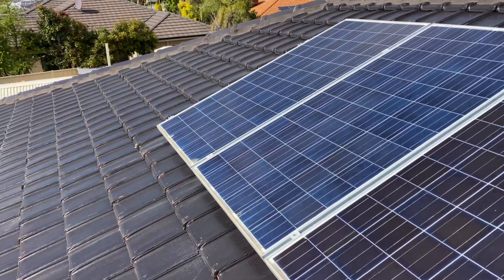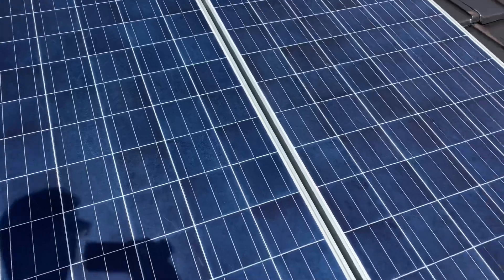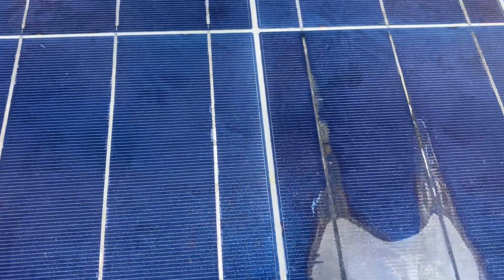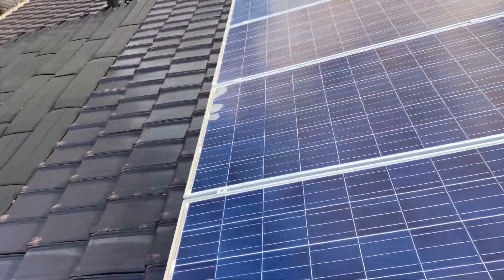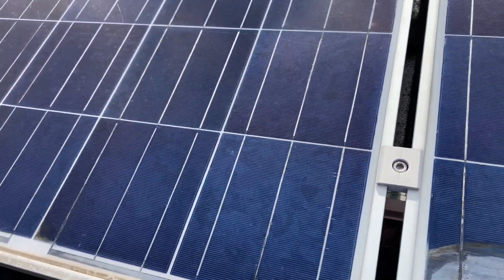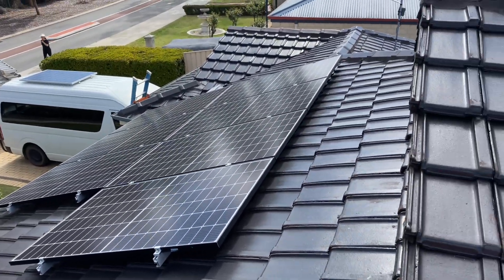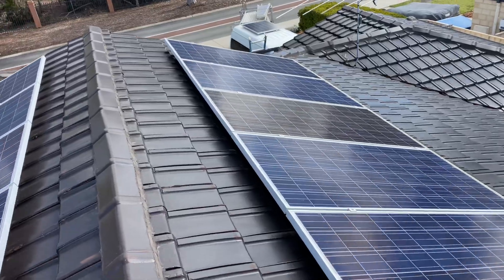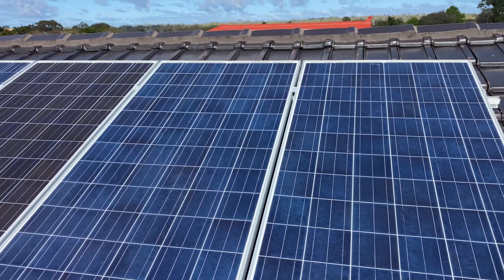Water cooled solar panels 🤣💦 WTF is going on here!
Quick job in Carramar having a look at why this solar system is shutting down from isolation fault on JFY inverters! Didn’t take long to find the problem, this site also high lites why its important to get the right advice before buying solar and batteries.